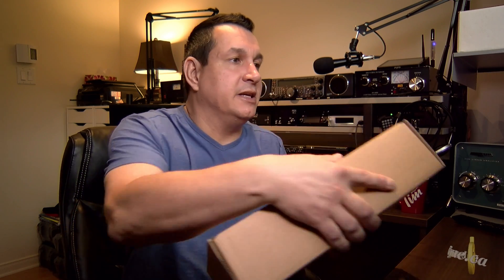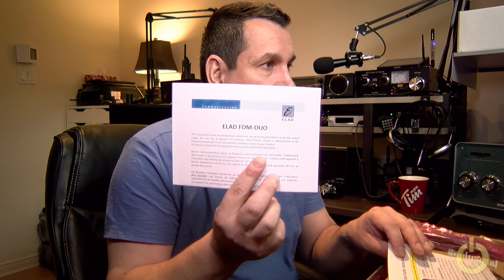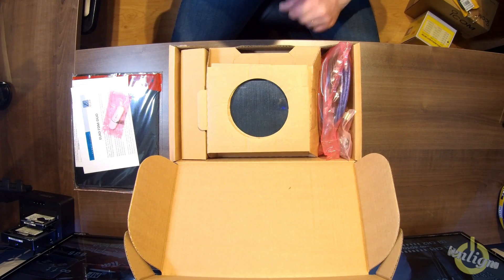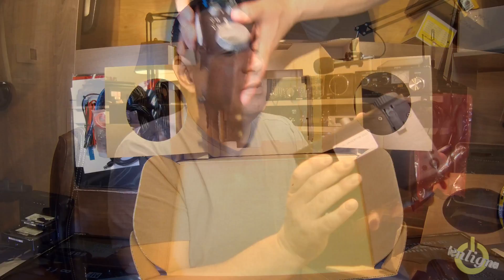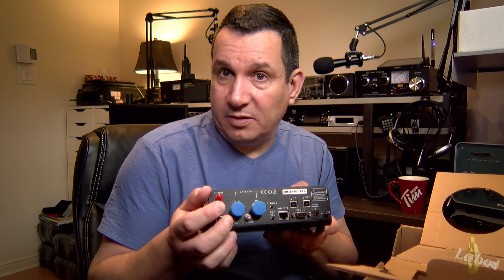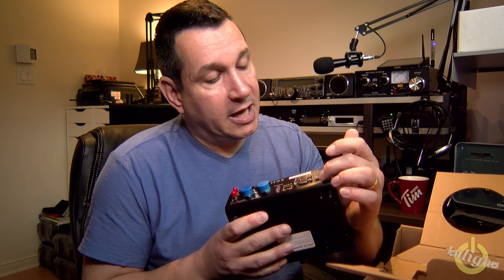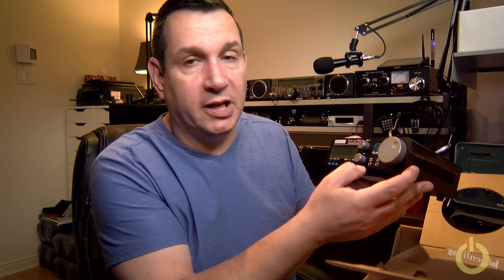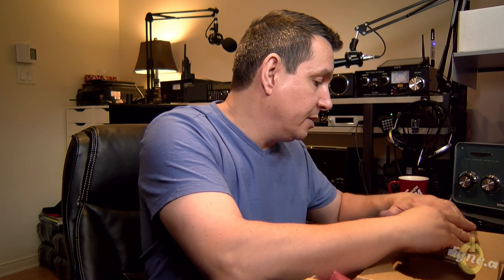Unboxing Elad FDM-DUO - Small stand alone SDR QRP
This is an unboxing video about the Elad FDM-DUO, a small stand alone SDR QRP, also comes with a complete SDR control software.

You can also check David Kennett video's about this nice radio, he did a very good video series about it.

73
Pascal VA2PV